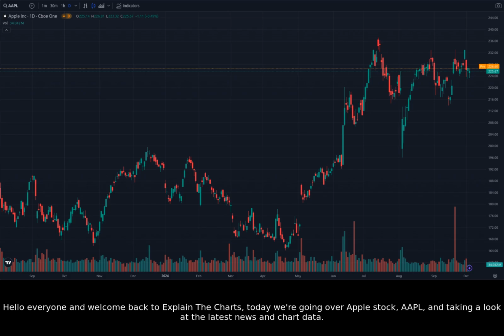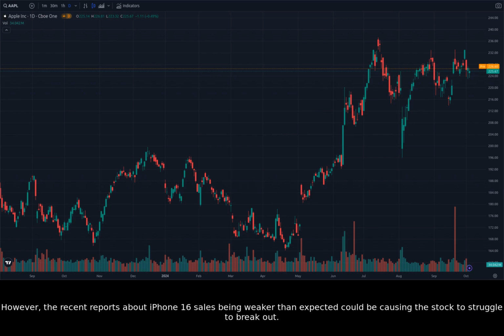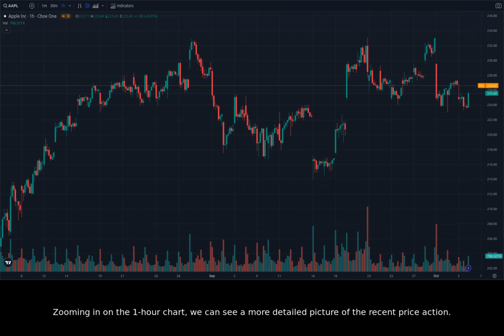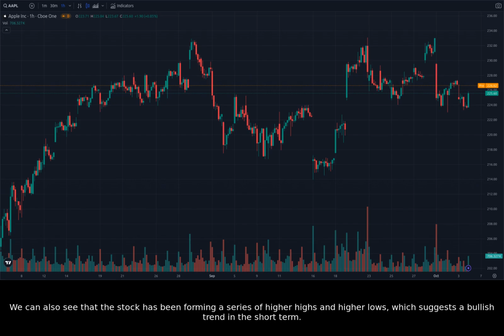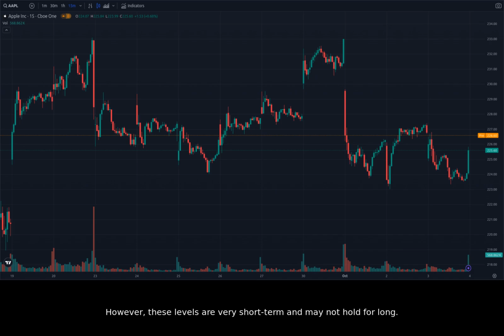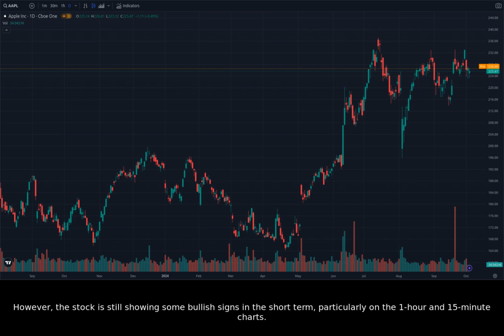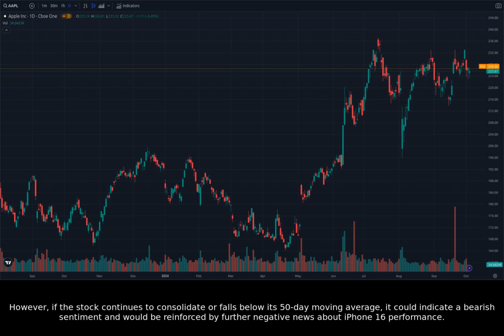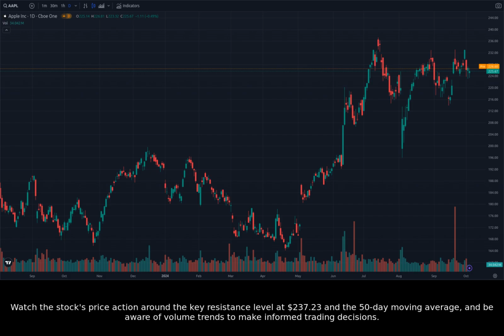AAPL Stock Analysis: News & Charts - October 04, 2024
Join Explain The Charts as we dive deep into AAPL (Apple stock) on October 04, 2024.  We'll analyze the latest news surrounding the company, examining recent iPhone 16 sales and AI integration efforts.  Then, we'll switch gears and explore the chart data, uncovering key price levels, support and resistance areas, and potential bullish or bearish trends.  Prepare to gain valuable insights that can help inform your trading decisions, whether you're a seasoned veteran or just starting out.